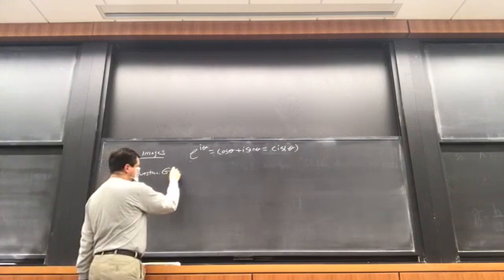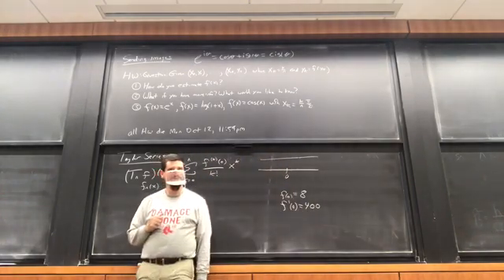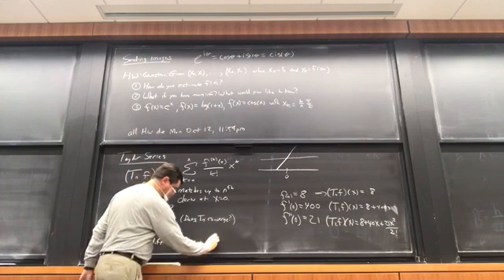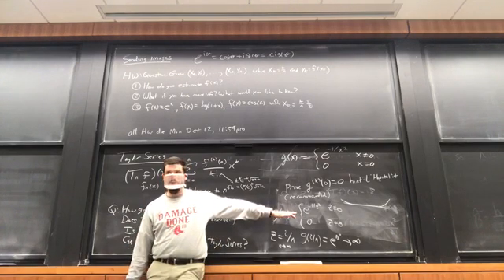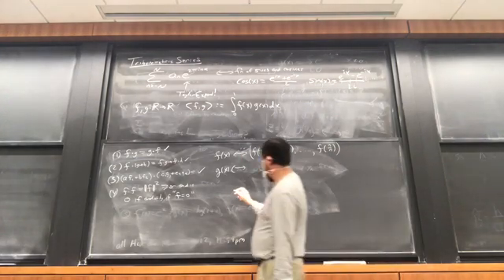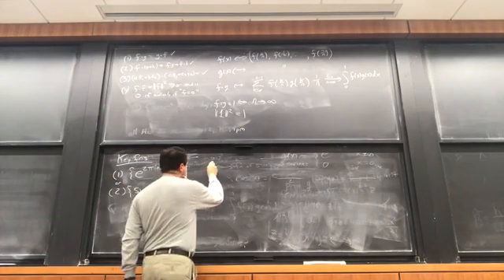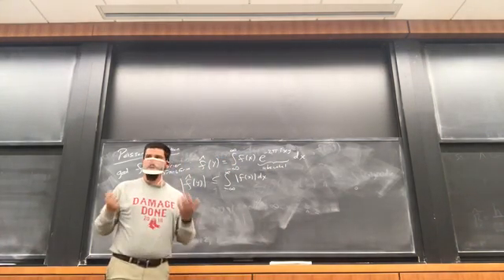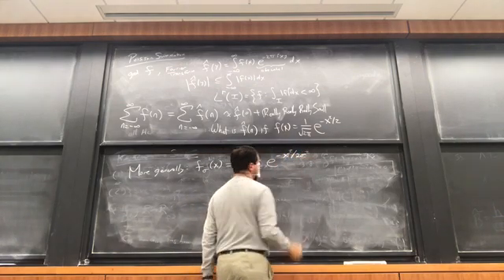408lecture10 TaylorInnerProductsStartFourier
Steven Miller: Math 408: Lecture 10: Williams College: 5 October 2020: Taylor Series, Inner Products, Introduction to Fourier Analysis